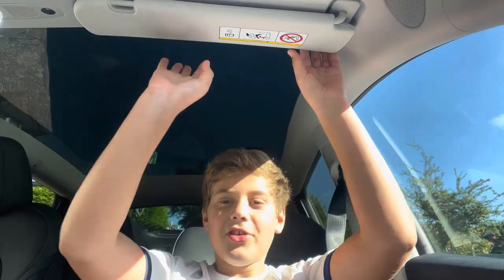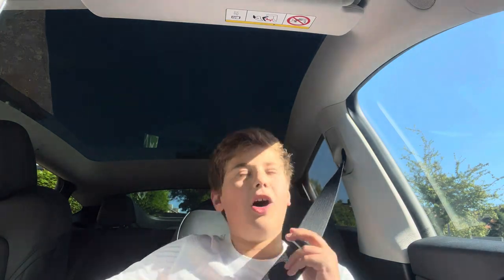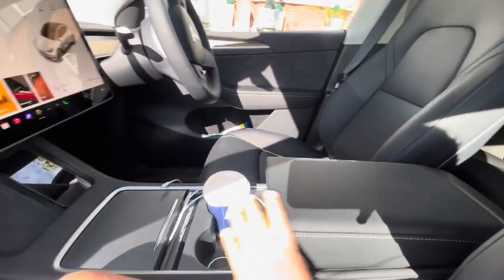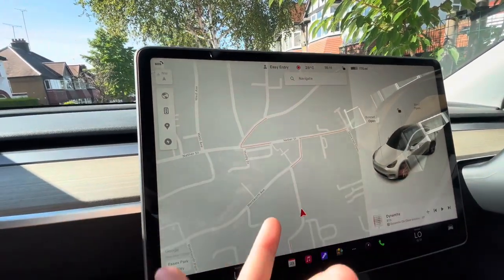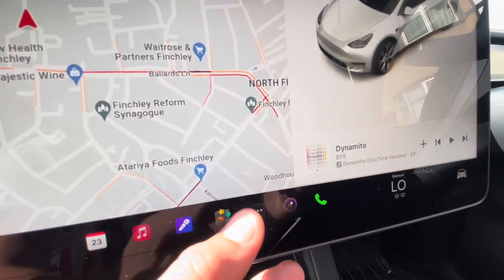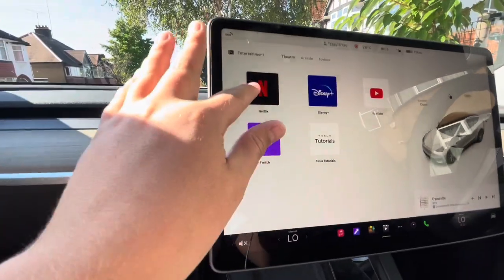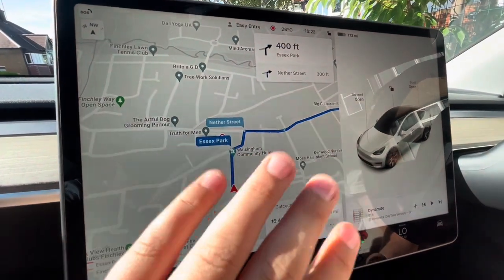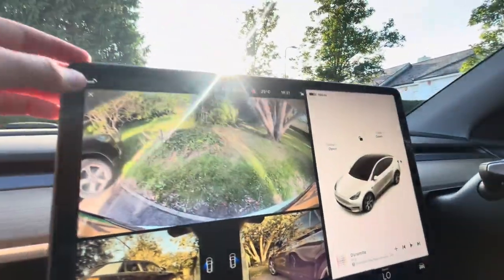TESLA MODEL Y 2023? IS IT WORTH IT?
🚗 Welcome to our in-depth review of the 2023 Tesla Model Y! In this video, we dive deep into the features, performance, and overall value of the latest Model Y variant. Is this electric SUV worth the hype and investment? Join us as we take you through its cutting-edge technology, impressive range, and sleek design.

🔌 From its powerful electric drivetrain to its spacious interior, we leave no stone unturned in our quest to answer the burning question: Is the 2023 Model Y worth your consideration? Join us on a virtual test drive, explore the advanced Autopilot capabilities, and discover how this SUV stands out in the ever-evolving electric vehicle market.

🌍 As concerns for the environment and sustainability grow, electric vehicles are becoming more attractive than ever. But does the Model Y live up to the expectations set by its predecessors? We break down the pros and cons, discuss its real-world charging and range performance, and provide you with the information you need to make an informed decision.

🛠️ Whether you're a tech enthusiast, an EV lover, or simply curious about the future of transportation, this review is tailored for you.